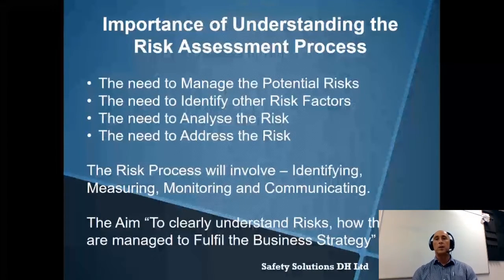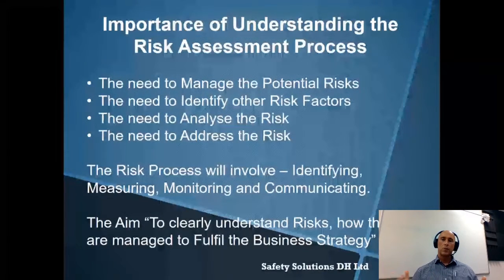Imp of understanding RA process